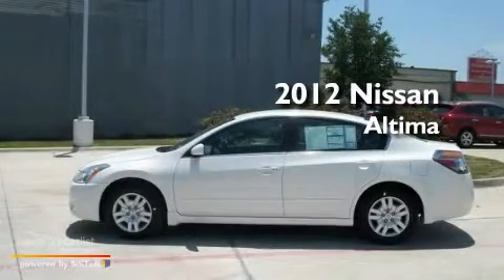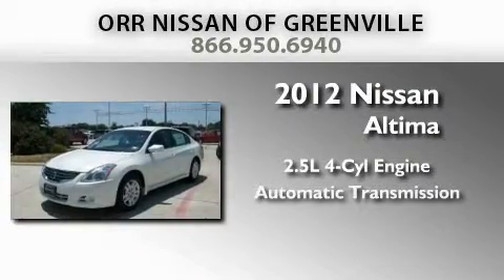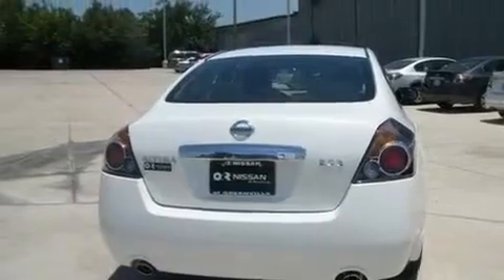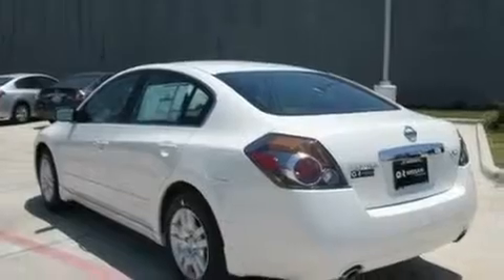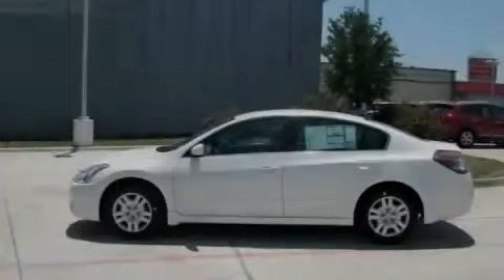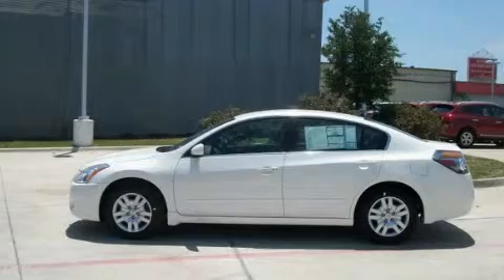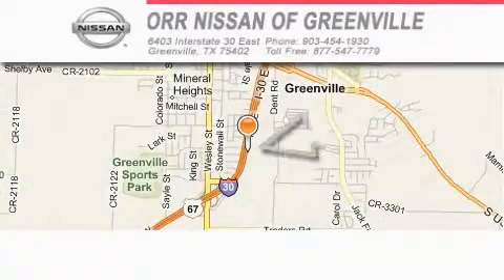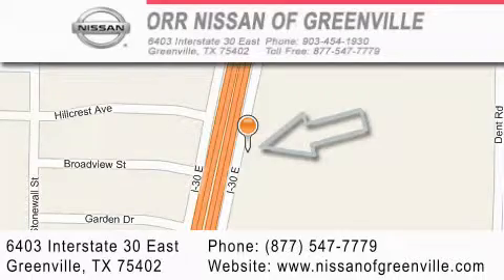2012 Nissan Altima Greenville TX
Year : 2012

 Make : Nissan

 Model : Altima

 Engine : 2.5L DOHC 16-valve I4 engine

 Trans . : Automatic

 Exterior : White

 Miles : 10

 Interior : Black

 6403 Interstate 30 East

 2012 Nissan Altima Greenville TX